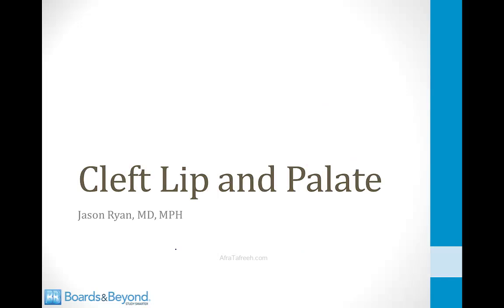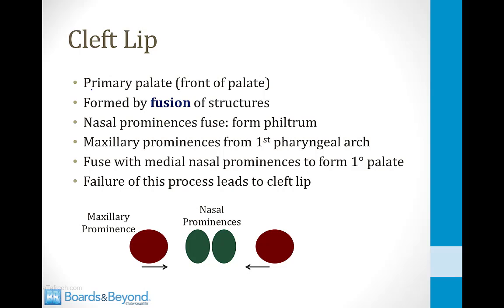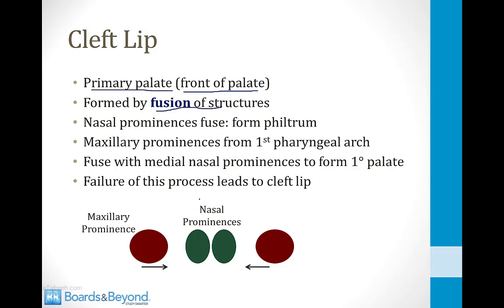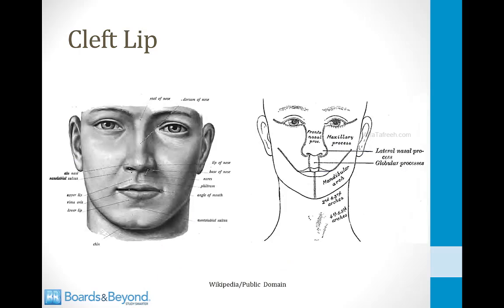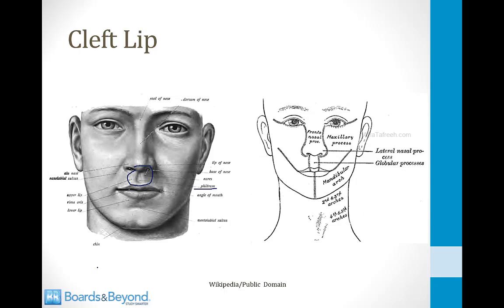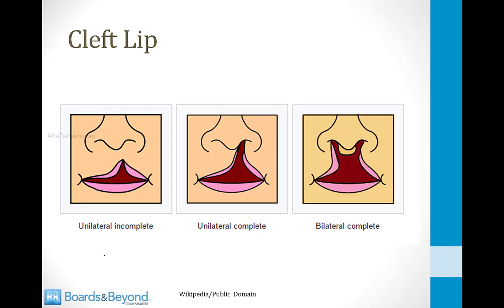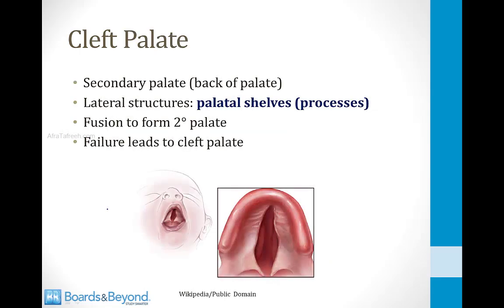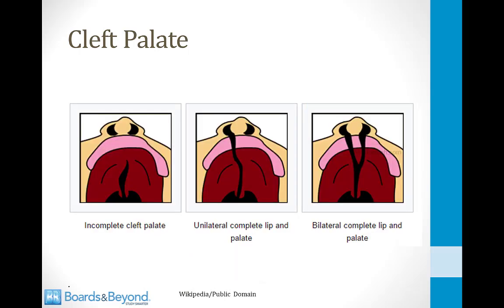Reproductive 1 Embryology 8 Cleft Lip and Palate atf